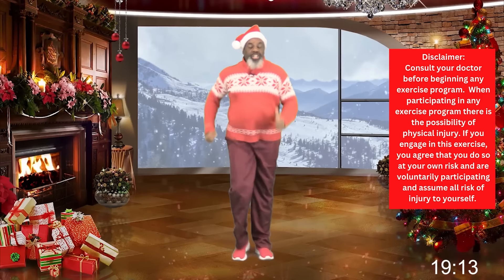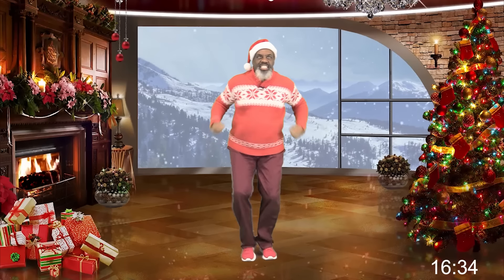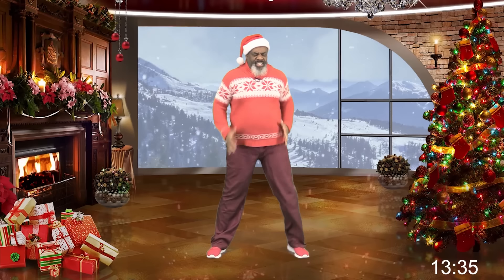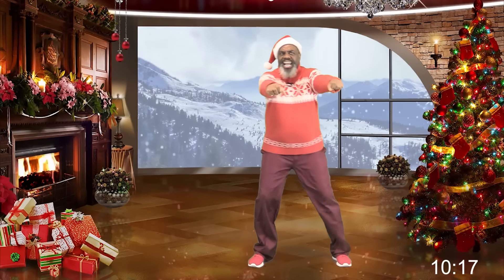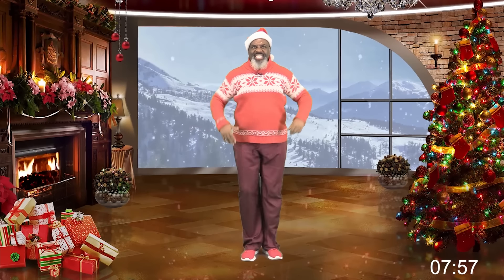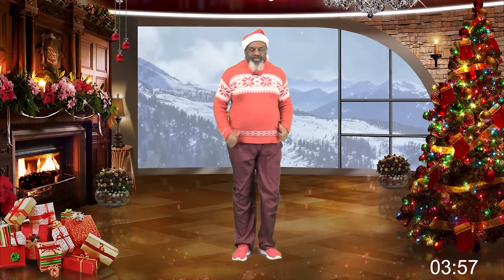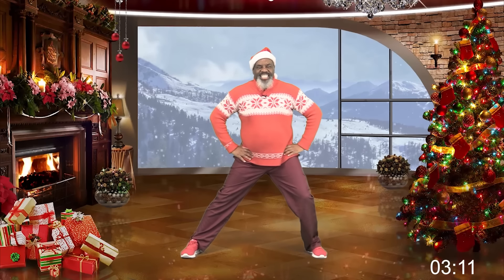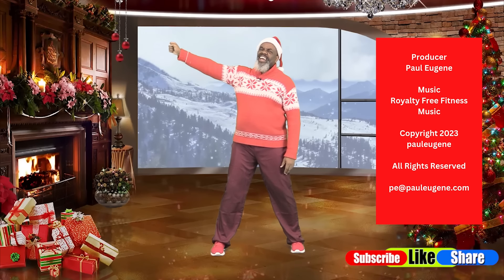Turbo Fast Walk Cardio Aerobics Challenge | 160 BPM | 19-Min Christmas Workout | Full Version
Join us for a high-energy Christmas Turbo Fast Walking Cardio Aerobics Workout Challenge led by Fitness Instructor Paul Eugene! In just 19 minutes, you'll experience a heart-pumping and joyful workout set to upbeat music at 160 BPM. Get ready to boost your energy, burn calories, and embrace the holiday spirit.

This workout is suitable for all fitness levels, making it a fantastic way to stay active and healthy during the festive season. Whether you're a beginner or a seasoned fitness enthusiast, Paul Eugene will guide you through the workout with enthusiasm and encouragement.

Benefits of the Christmas Turbo Fast Walking Cardio Aerobics Workout Challenge:

Burn calories and maintain your fitness goals during the holidays
Elevate your mood and reduce stress with the power of exercise
Experience the joy of movement while celebrating the Christmas season
Suitable for anyone looking for a quick and effective workout
No special equipment is needed—just your positive attitude and a desire to have fun while staying fit!

Let's make this holiday season a healthy and joyful one together!

Thank you for joining me on this fitness adventure. Let's work together to achieve your health and wellness goals. Keep moving, stay positive, and remember, you've got this! 💃🕺💪

About Me
Paul Eugene is a Certified Group Fitness Instructor and Personal Trainer. The producer and Host of "Exercising with Paul Eugene" seen on PCTV21 in Pittsburgh, PA since 2002.  The show has won 4 media awards in 2012, 2017, 2019 and 2021 for Excellence in Media. Also, the producer and host of podcast "Inspiring You" which is about how to make the most of life events be them good or bad.  It is also seen on PCTV21, YouTube, Facebook, Instagram and Rumble.